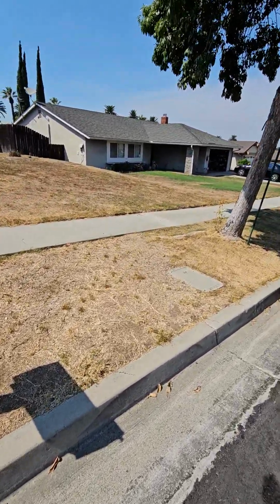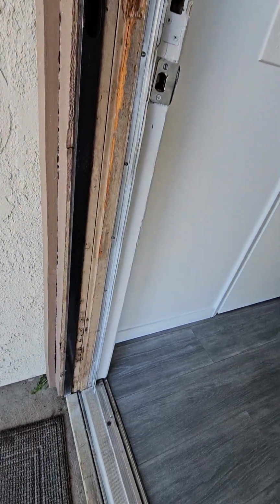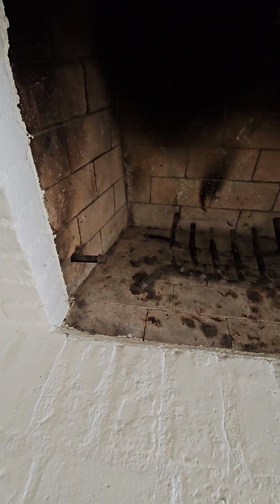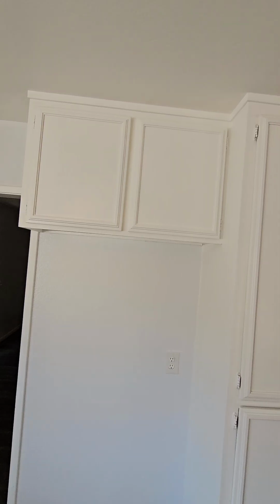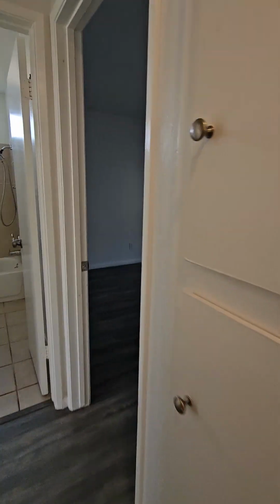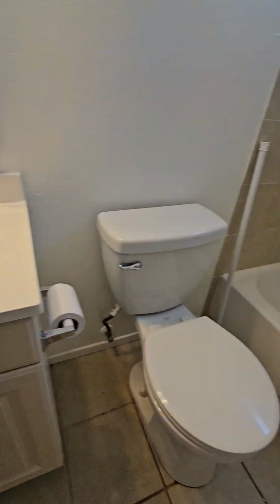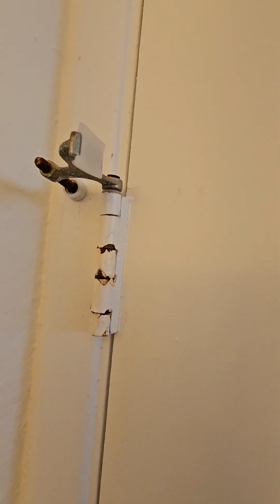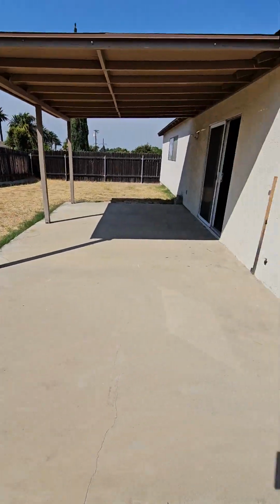1650 Pamela St. Corona Move In Inspectio Sep 9th 2024